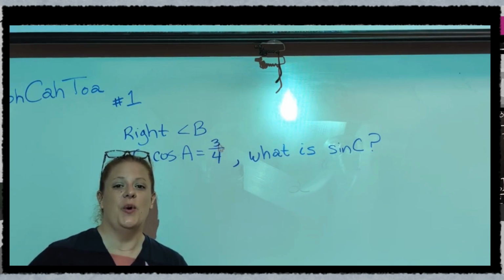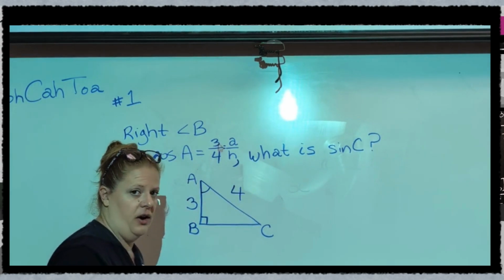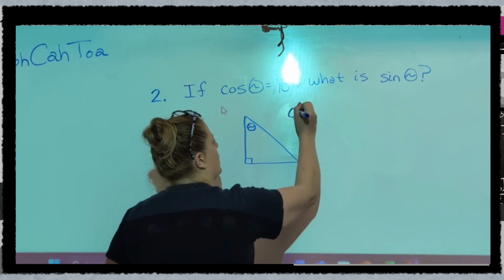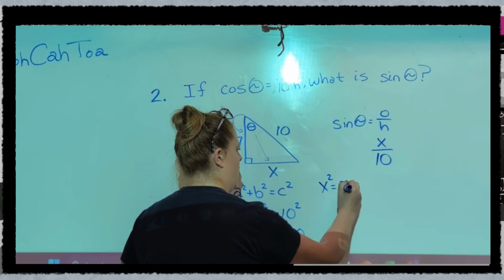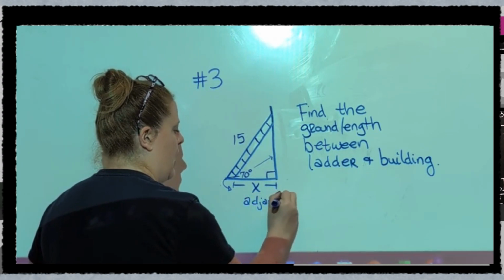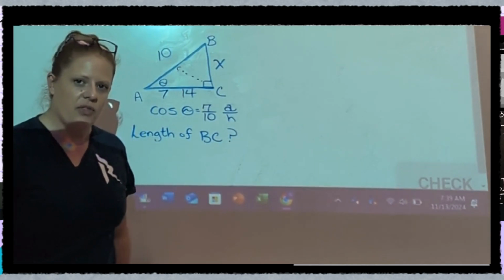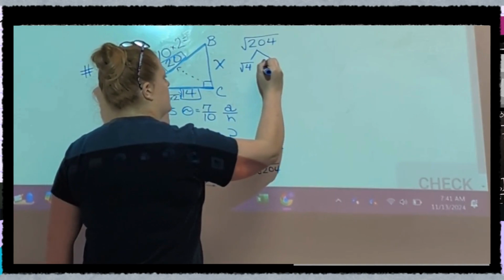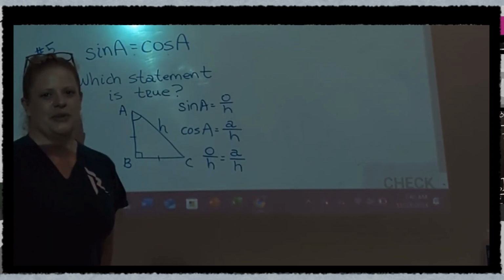AppleRouth Lesson SohCahToa #1-5 Examples